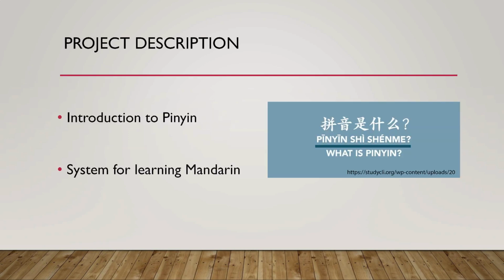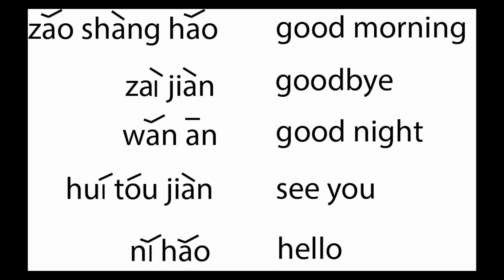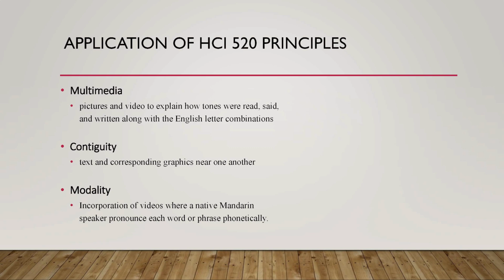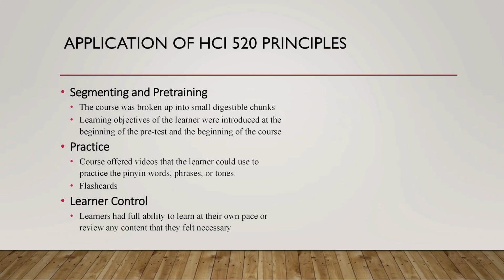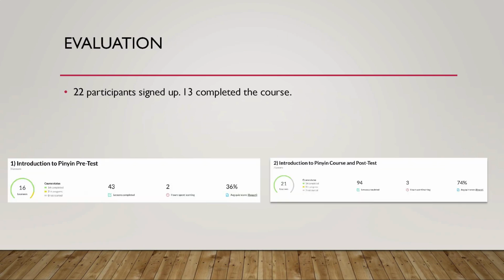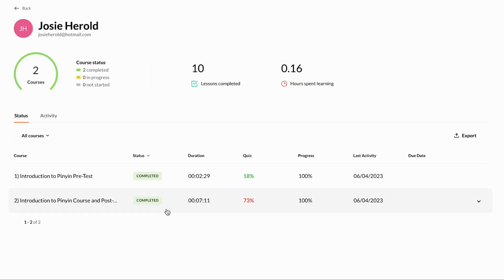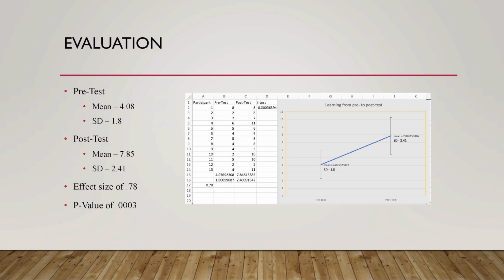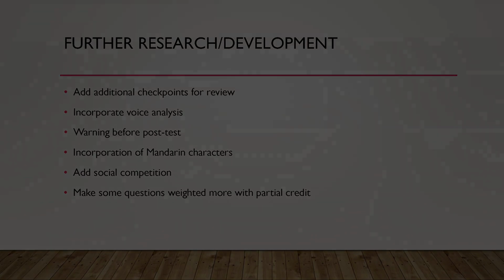HCI-520 Term Presentation